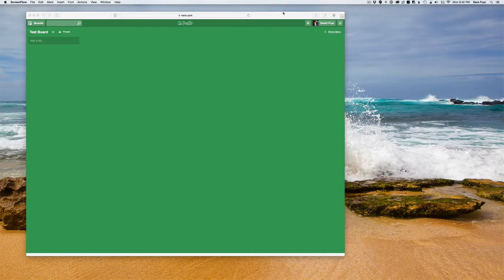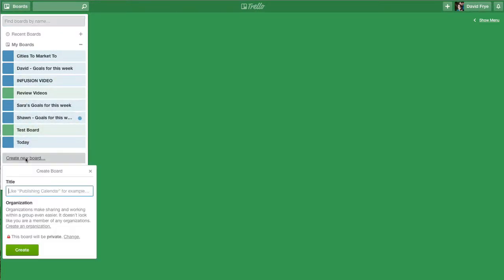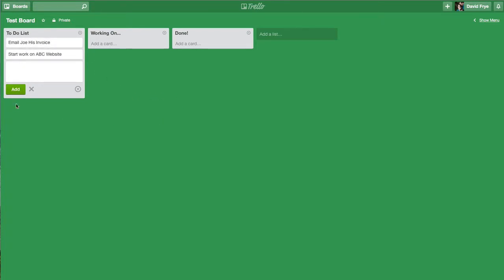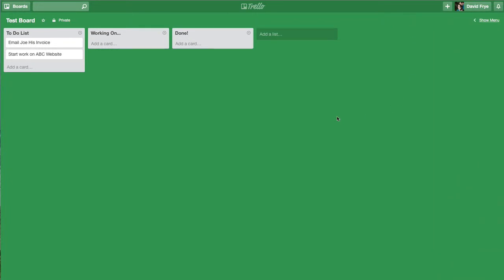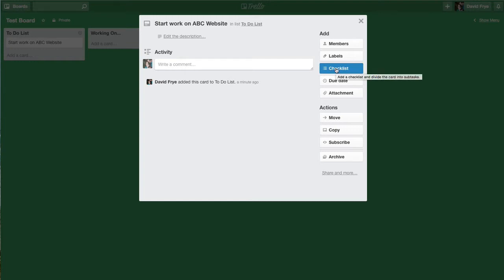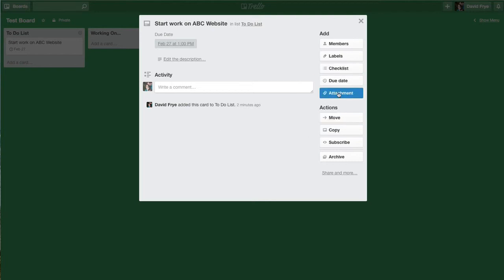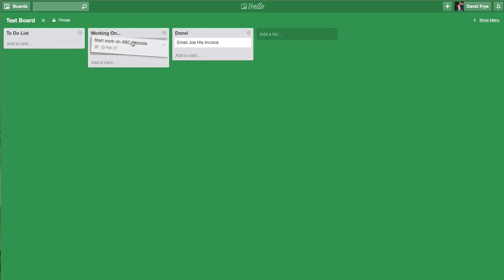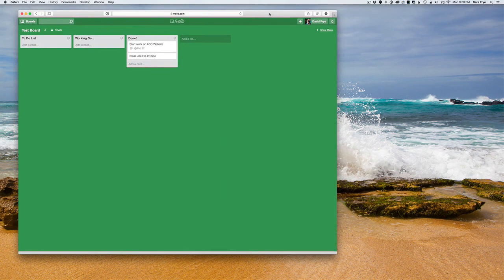Trellos Project Management - Trellos For Project management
Trello Project Management is an amazing and free app that will help your business and team stay on track.  Keep your project going...

It is nice to be able to just drag and drop your cards from list to another list.  All your team members can use Trellos for project management system at the same time without having to refresh.

0:10 Trellos - Project Management

Cheers!
~David